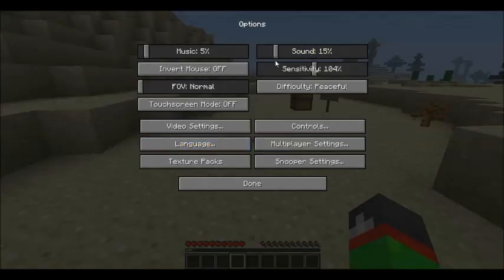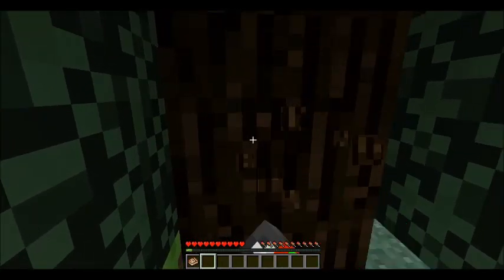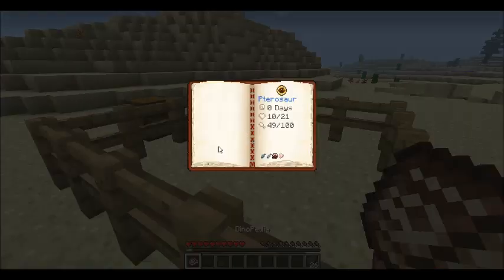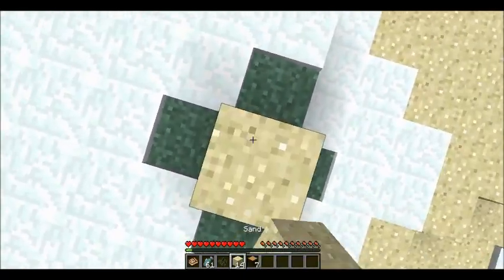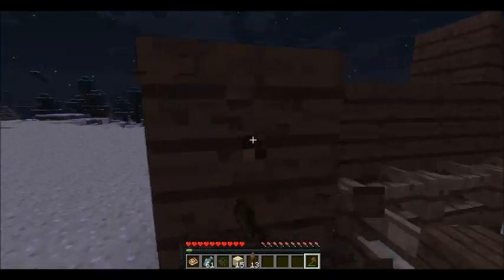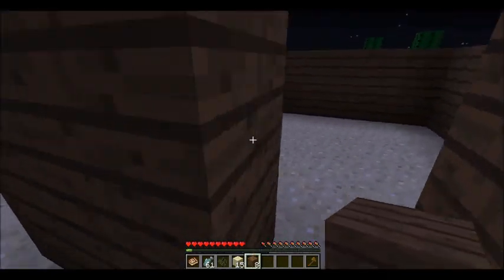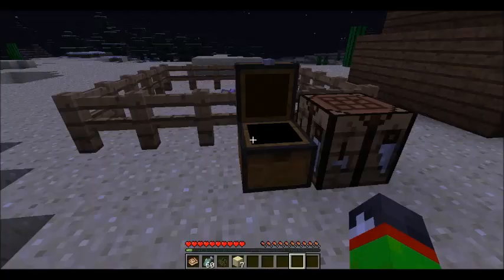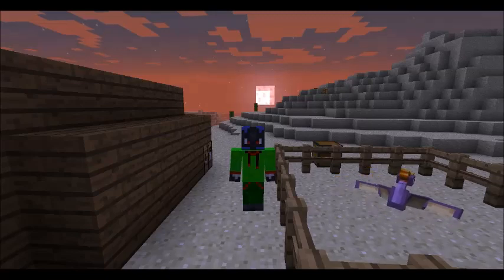Dinosaur Survival ep.1 | Why hello there, Ptera!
Today we start out a new series: Dinosaur Survival. I hope you guys enjoy!